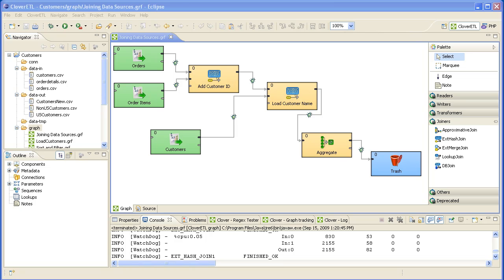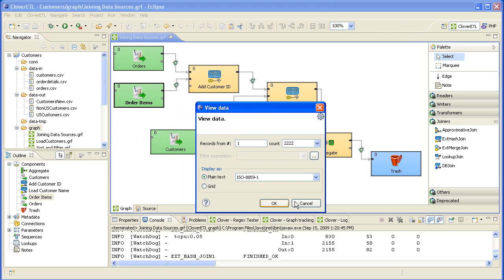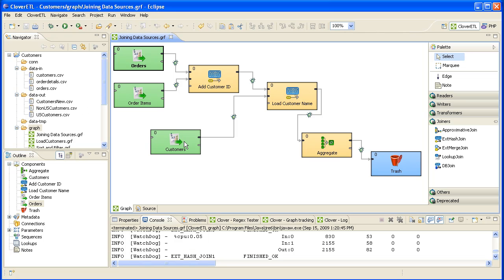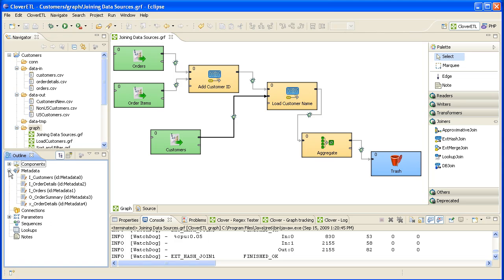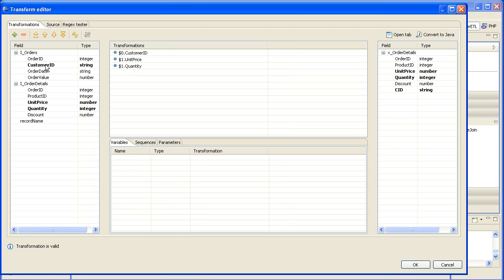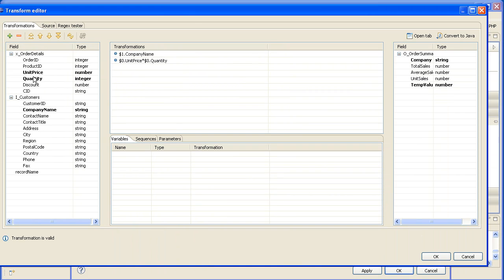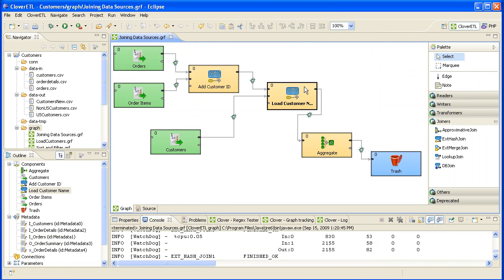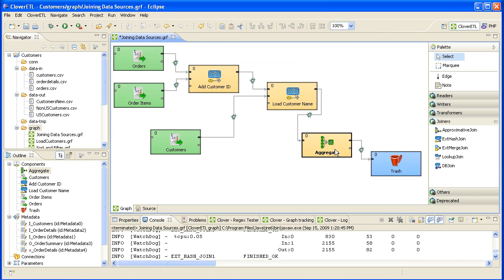Intermediate Video 2 Pt 1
Join and Aggregate Pt1